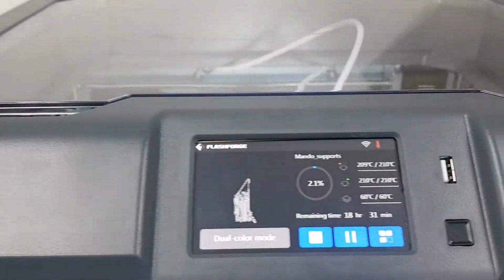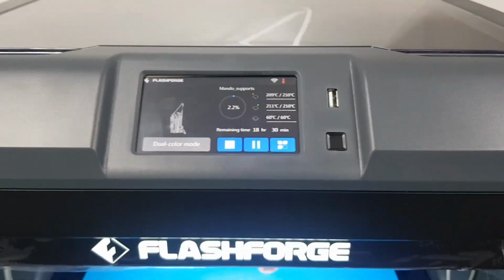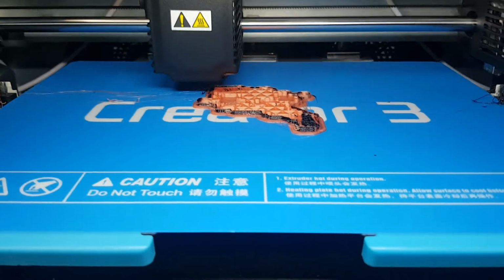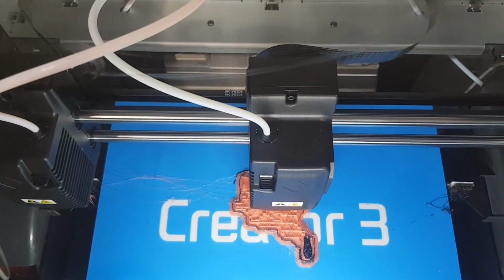Flashforge Creator 3 - Dual Material Printing - PLA and PVA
The Flashforge Creator 3 has been a workhorse for us. We love it.

We've started experimenting with Dual Material 3D Printing - here you have PLA from mekamaterials and PVA from formfutura.